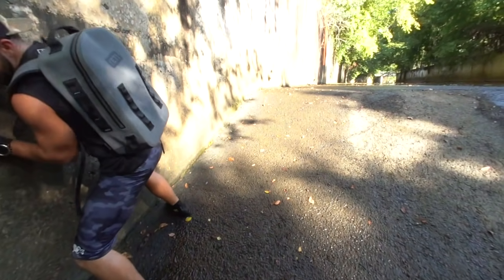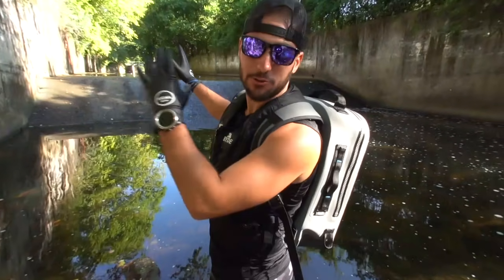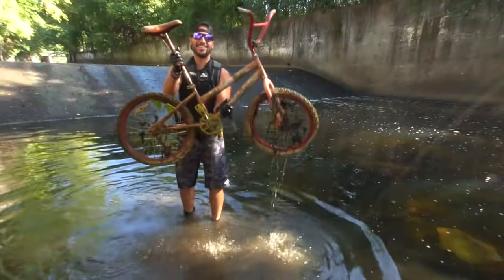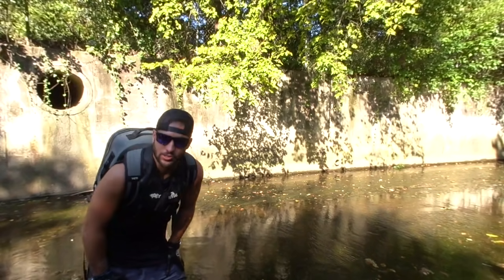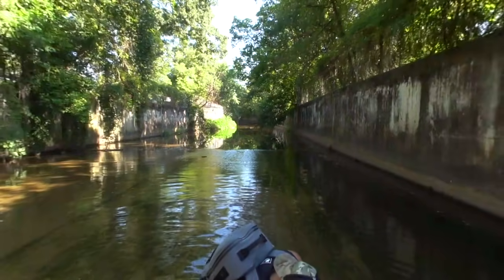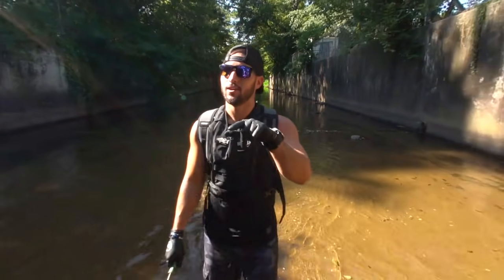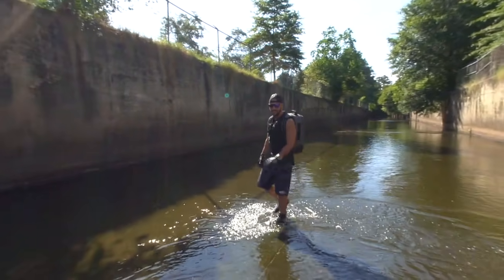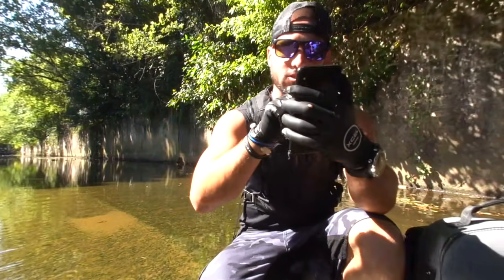Found GUN Parts, Bullets, And Knifes in Urban Canal!! (Police Called) VR180| Jiggin' With Jordan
In this video I come across some items in an urban canal that lead me to have to call the police.

Found GUN Parts, Bullets, And Knifes in Urban Canal!! (Police Called) VR180